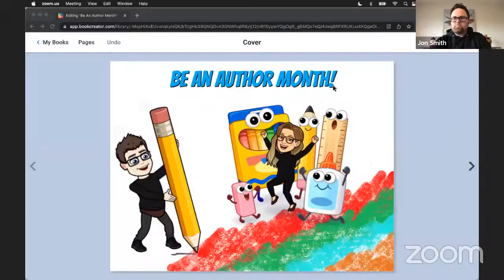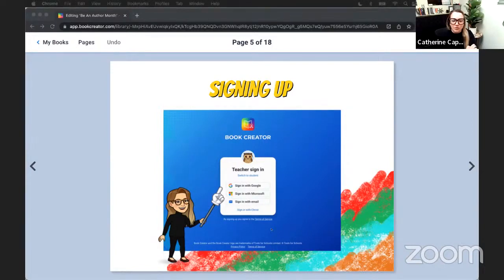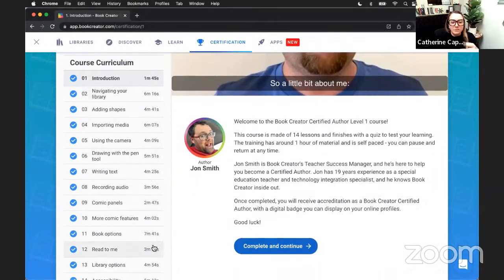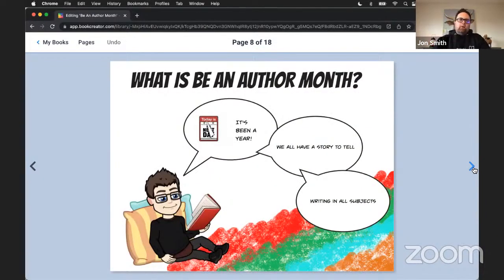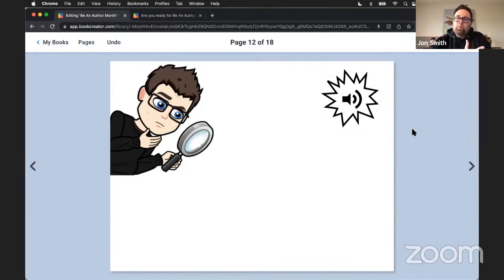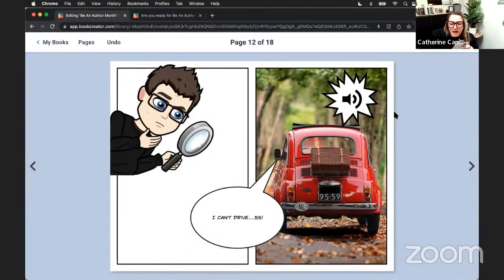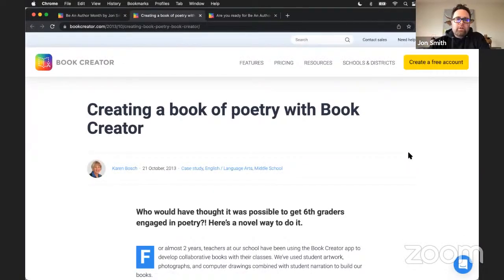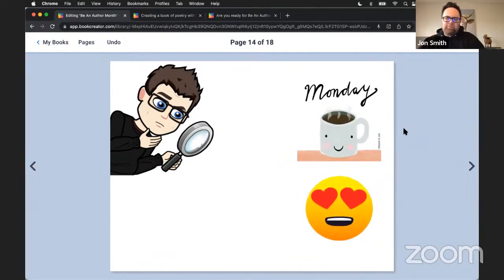Be An Author Month! with Book Creator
A special webinar to help you dive deeper into Be An Author Month. Join Jon Smith and Catherine Cappiello as we delve into the resources and ideas for this special month, and get hands on with Book Creator!